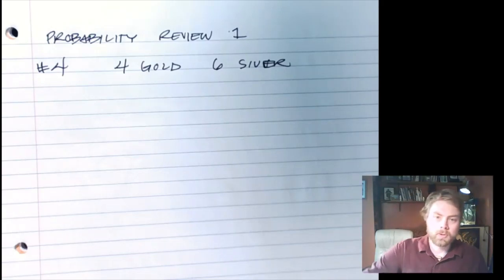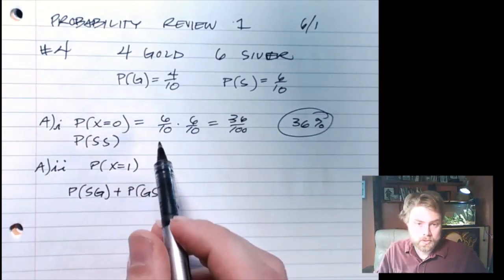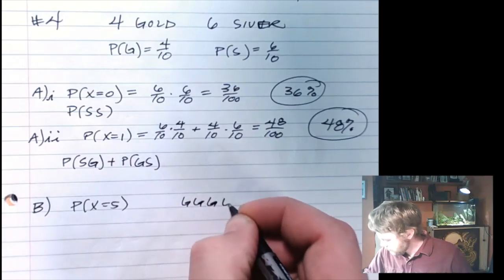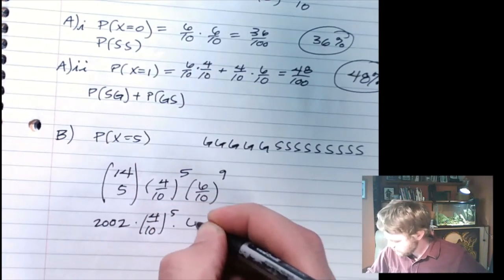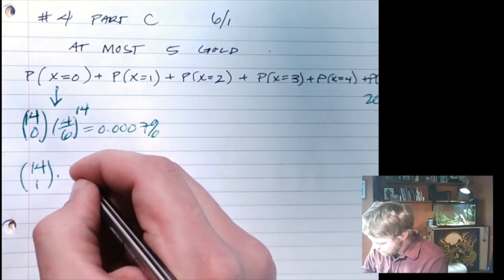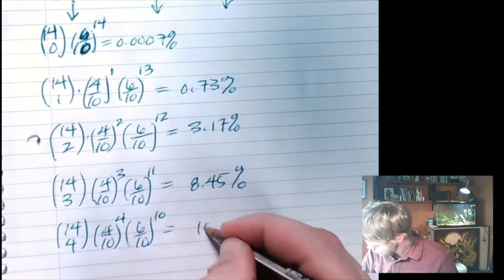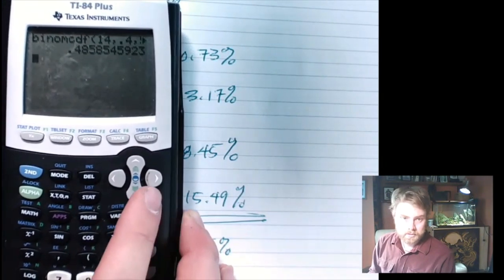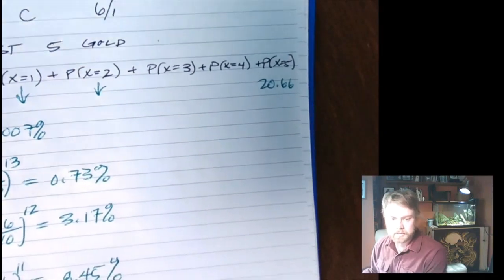~SL 1 prob review 1 #4